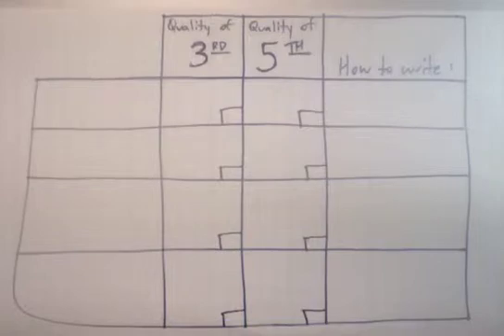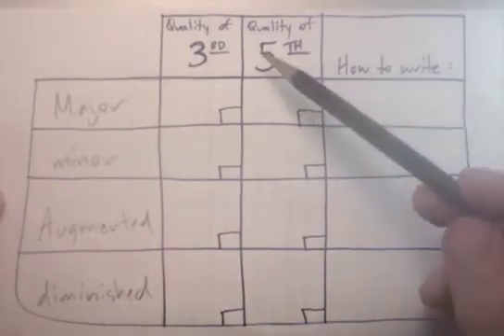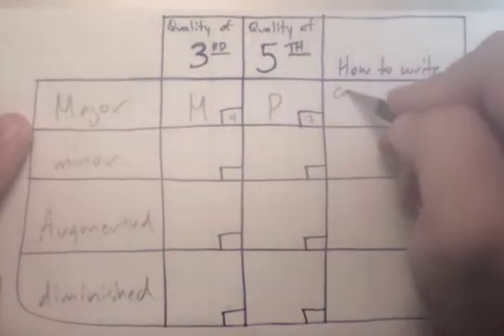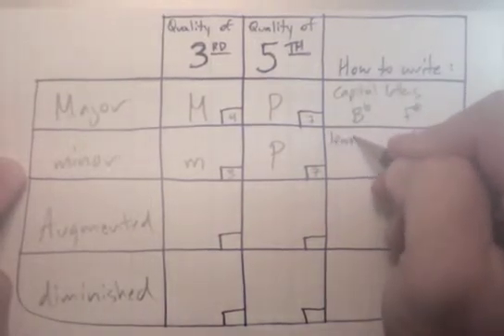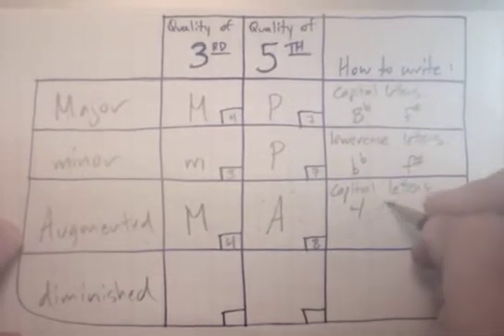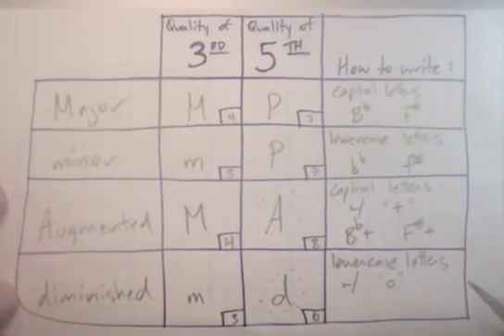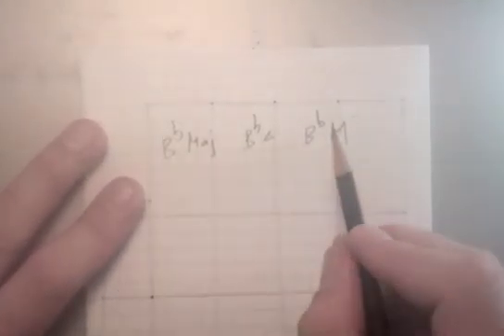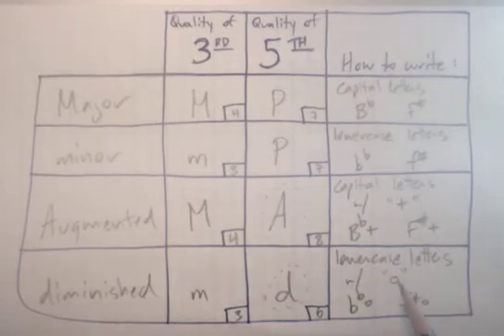Triads - Part 2 - Triad Qualities and the Triad Grid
Discussion of the 4 types of triads, internal triad intervals, half-step counts. Also, hoe to use the triad grid to build and problem-solve triads.